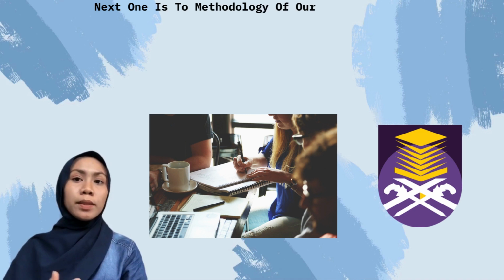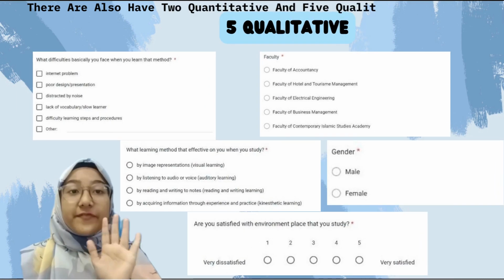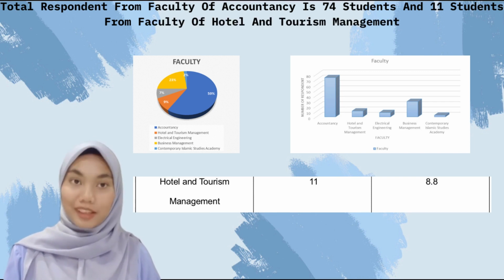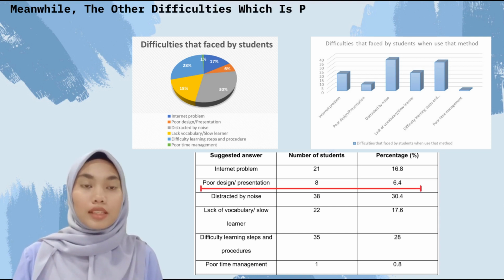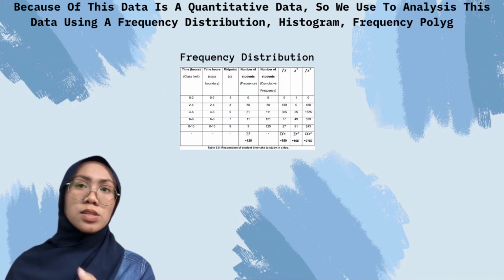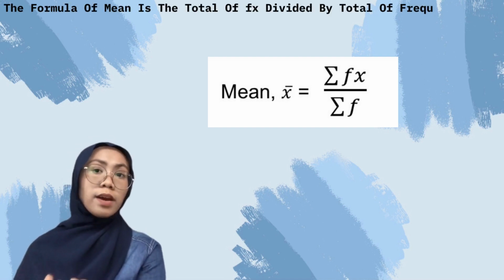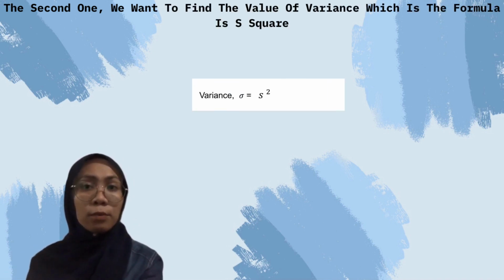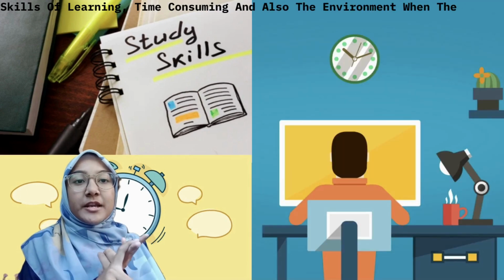TAC1102E_GROUP1_STA104_20232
Group Member:
Siti Nur Alwanie
BibiZusajidah
Nur Farisha Atiqah
Nur Jehan Sofea